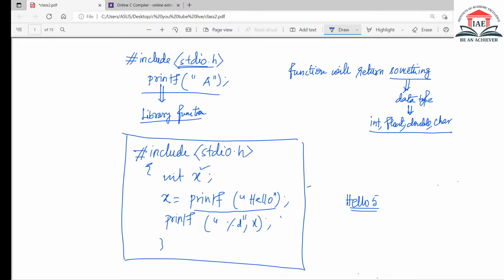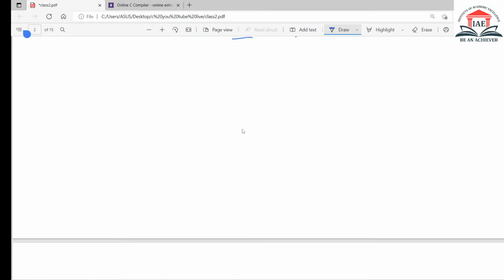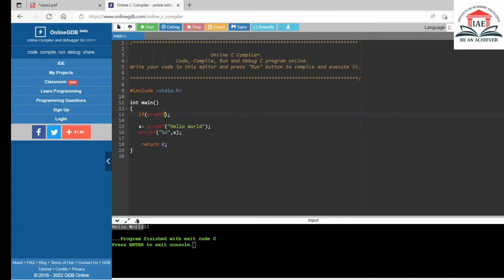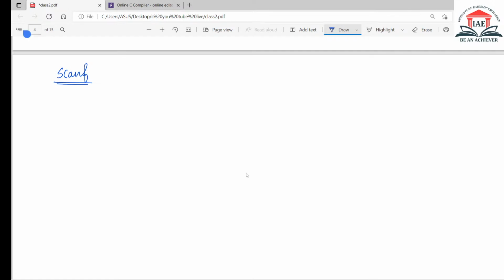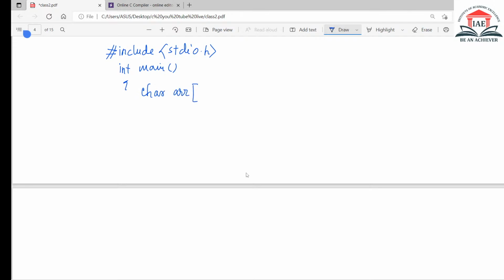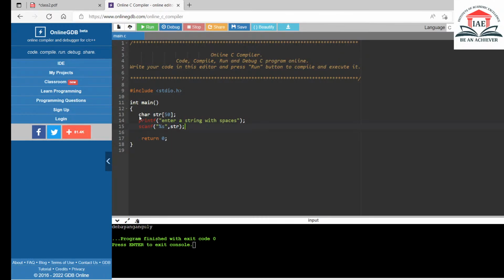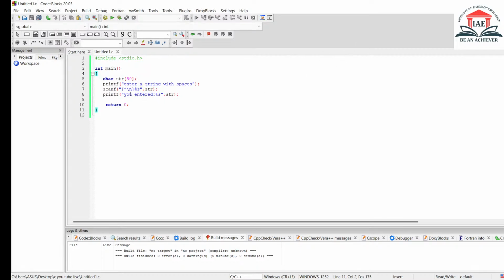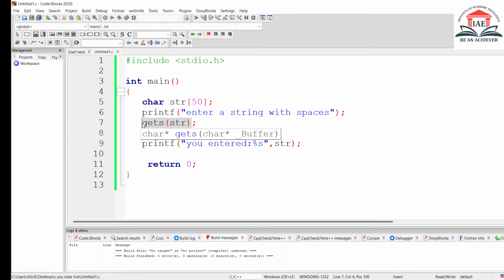C Programming Input Output |C Programming for beginners |Lec 2 | IAE Academy | D.G. Sir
C programming is the best way to learn to code and start your journey as a programmer. This course will teach you the C language from the basics to the very end.
This C tutorial for beginners covers all the topics for all the three categories of learners, beginner, intermediate and experienced professionals.